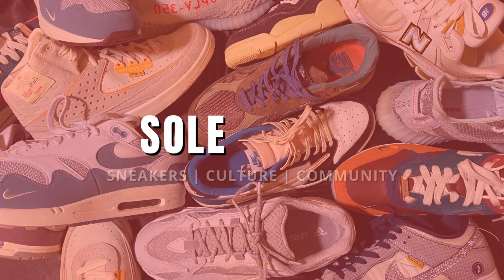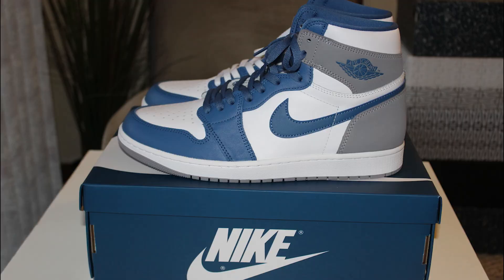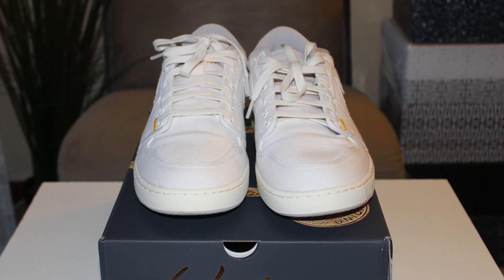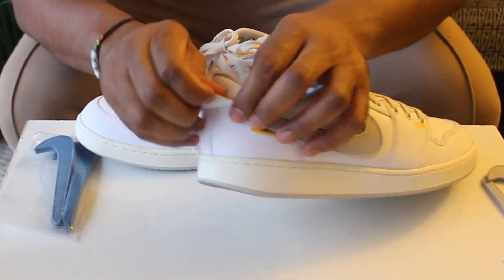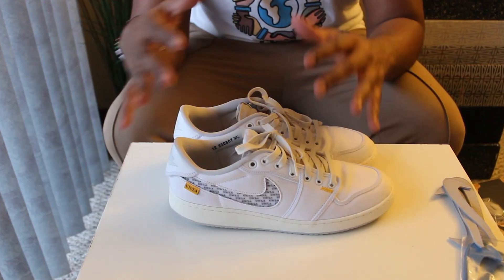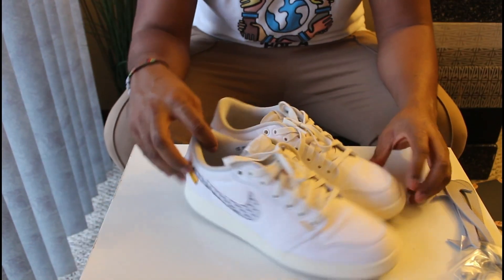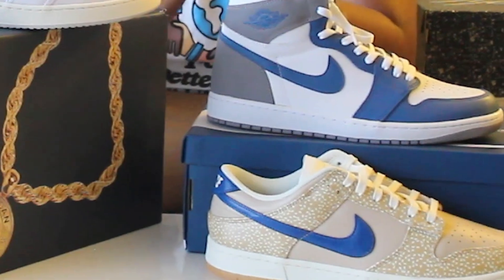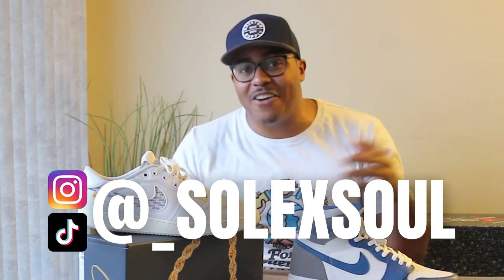Union LA and Jordan Create Brand New Sneaker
Union and Jordan Brand get together for another collaboration, but this time, they reveal a first-of-its-kind with the Air Jordan 1 Low KO (aka Knock Offs). We take a look at the ins and outs of the sneaker, and Mike reveals a hidden detail that may determine what he wants to do when it comes to styling the innovative shoe.

Best part for you if you missed out on the release? These sneakers are still under $200... and we discuss why that is.